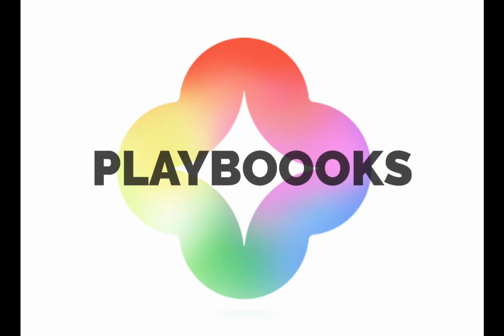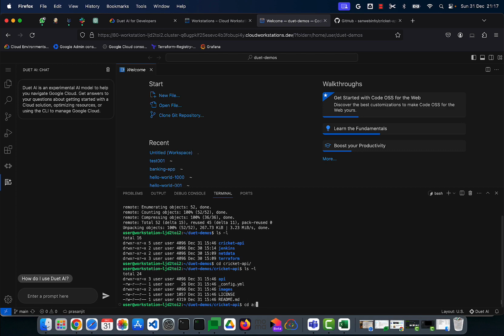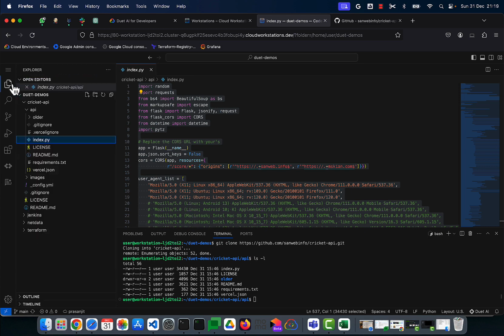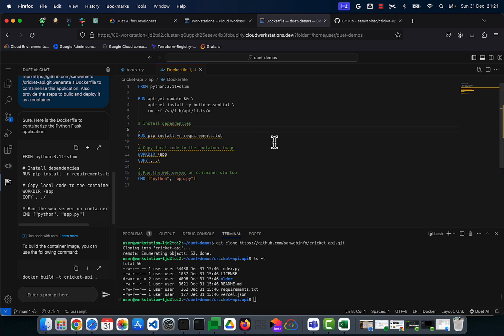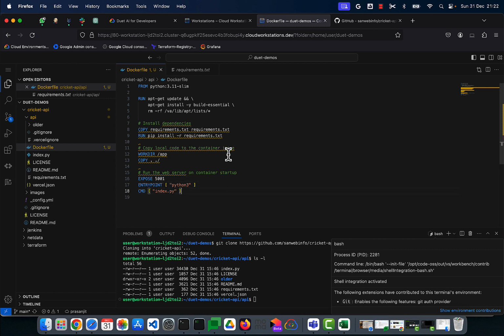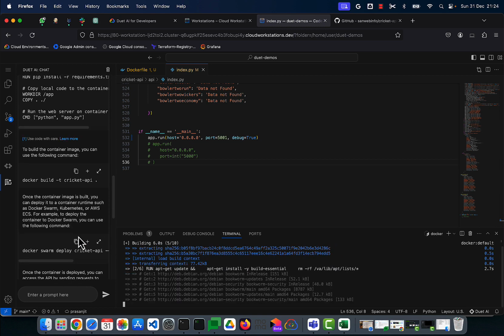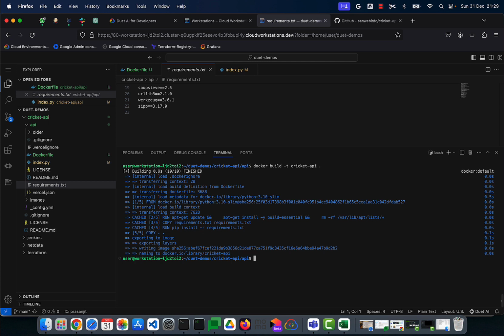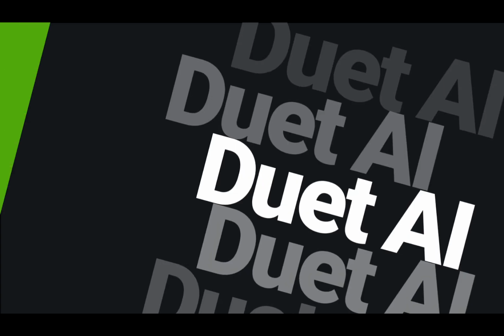Gemini Code Assist | Deploying a Live Cricket Score API | Prasanjit Singh